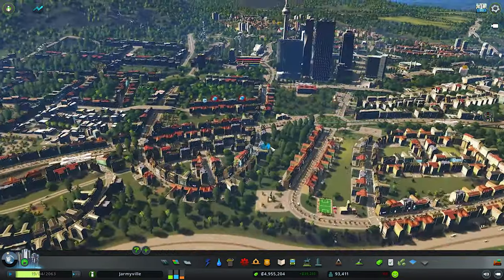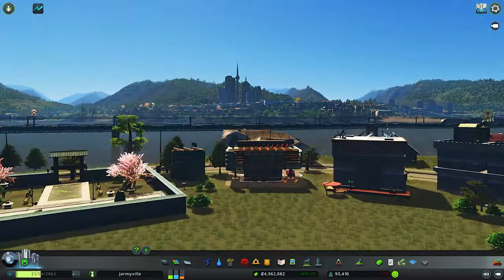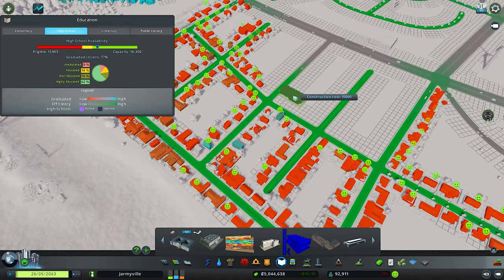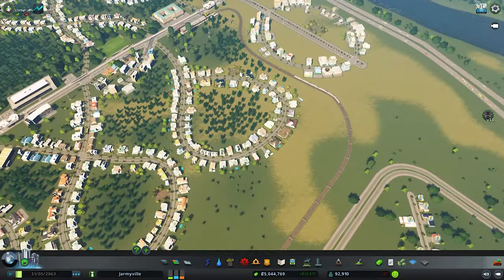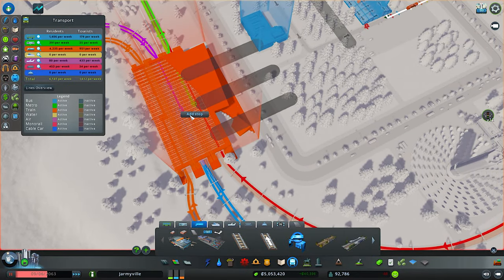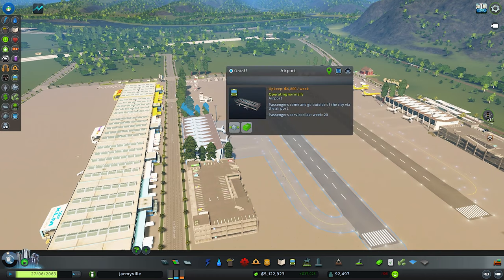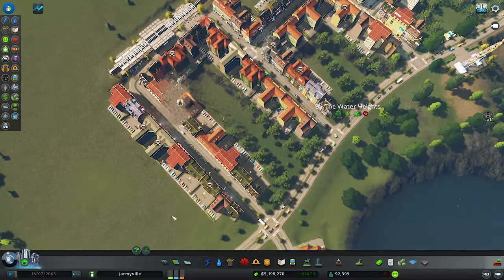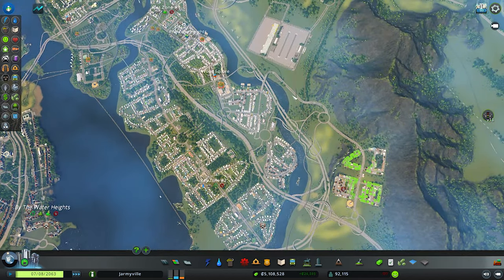Lets Play Cities Skylines 2020 #24 - Last Suburban Neighborhood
The goal for this series of Cities Skylines is to reach a mega-city with nice traffic flow, good health care coverage, good schools, etc. basically is to make the ultimate city builder.

To the new people to this channel, I am a huge fan of city builder games, I have over 6 seasons of Tropico 6 and Tropico 5 and this series was highly requested by my Tropico fans.

Computer Specs: 💻

CPU: i9-9900K 3.6 GHz 🖥
GPU: Nvidia Strix RTX 2070 Super 8GB 🖥
RAM: G.Skill TridentZ 16 GB 🖥
Motherboard: Asus Prime A390-Z 🖥
Recording Software: OBS 🖥